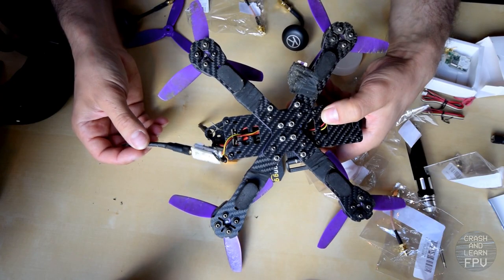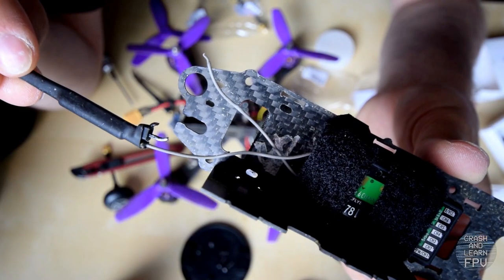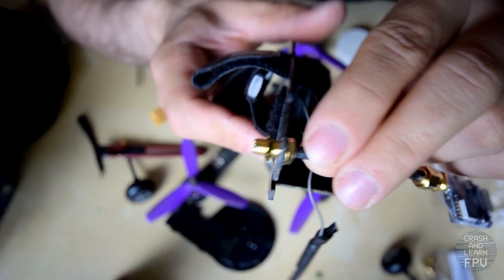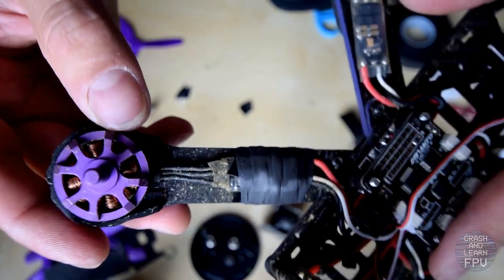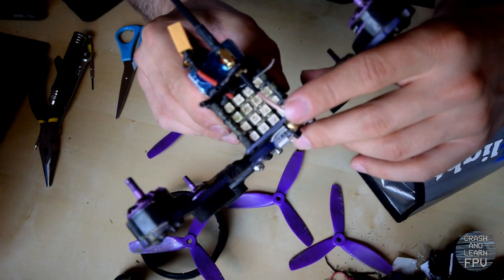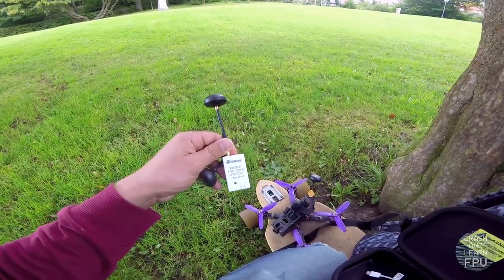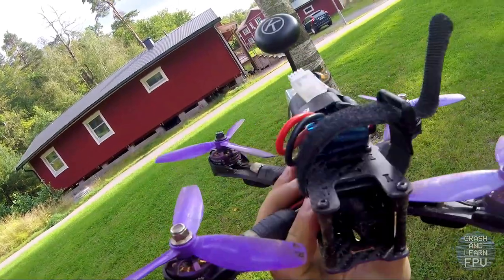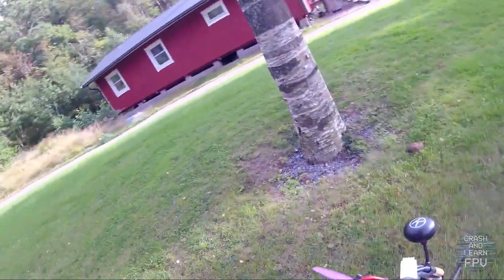Eachine Wizard X220 - Back Up in the Air!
It's been almost two months since I last flew. Our campervan conversion has been taking up all of my free time, but now it's time to patch up the Eachine Wizard X220 and fly again!

Crash and Learn FPV - Learning to fly, one crash at a time...

Best regards, Axel